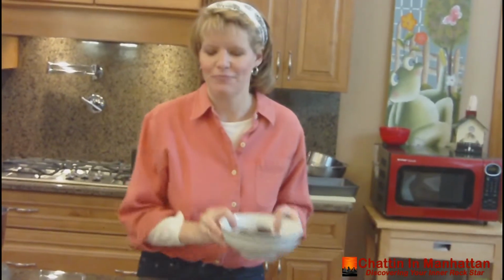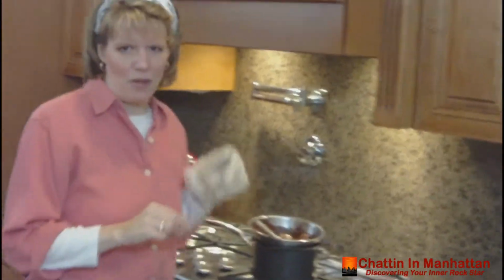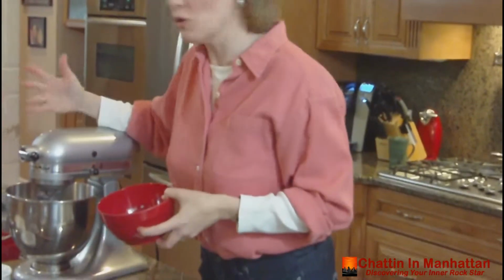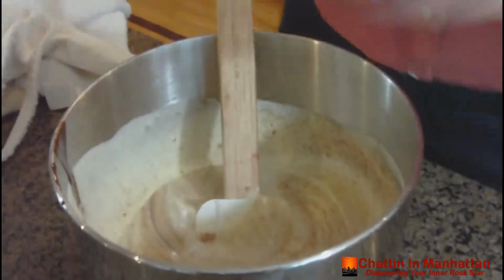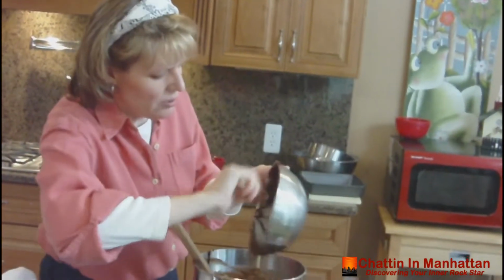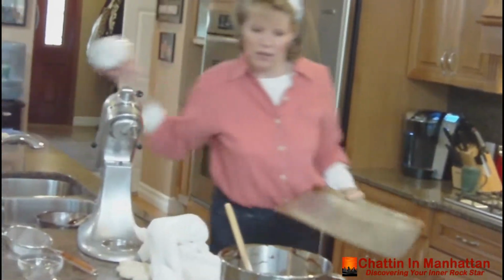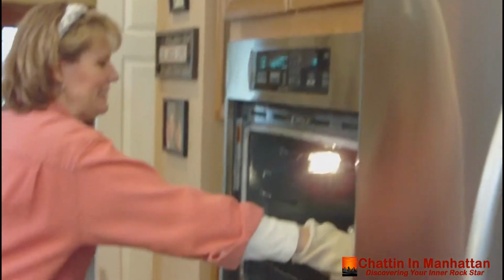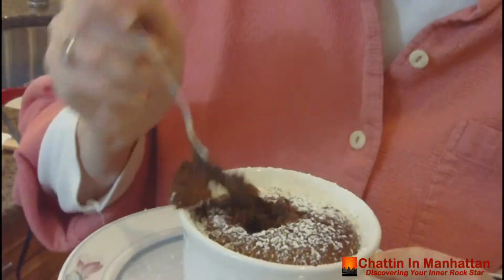Making a Chocolate Cake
Did you ever what to make a light a fluffy Chocolate Cake but were afraid to. Fear no more! M.K will take you step by step to make a simple chocolate cake that will leave you wanting more!
We will then use it to create a fun dessert in episode three.